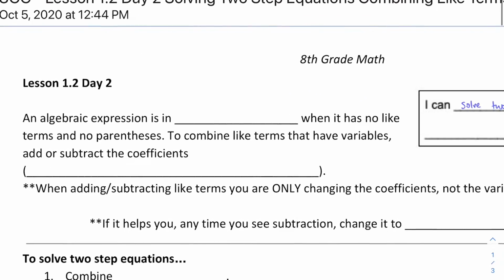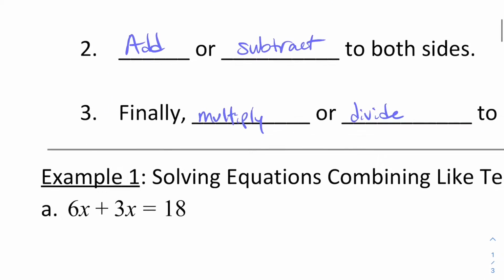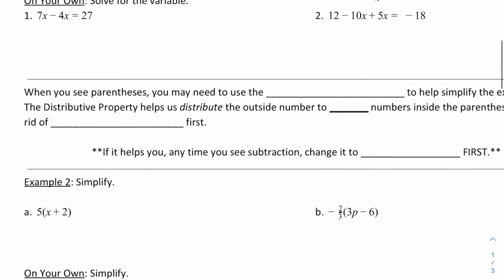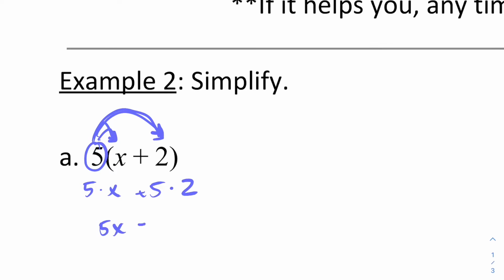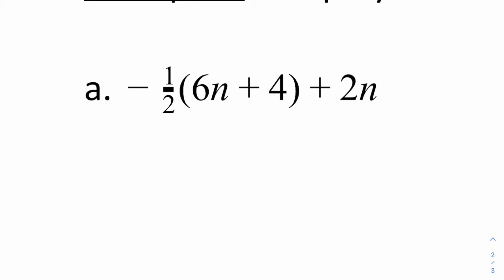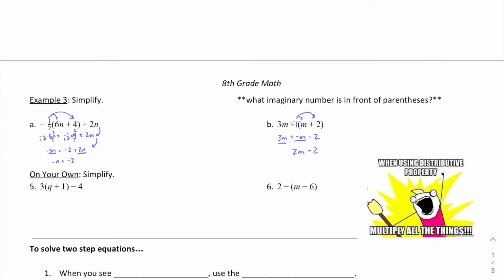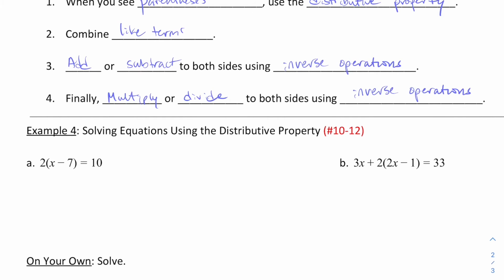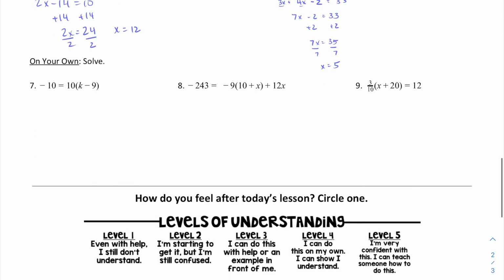8GM - Lesson 1.2 Day 2